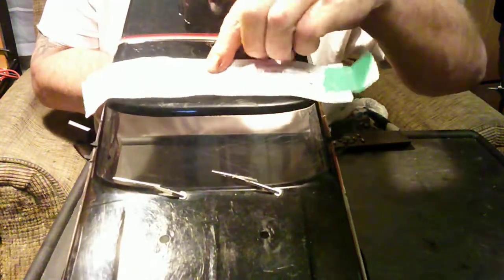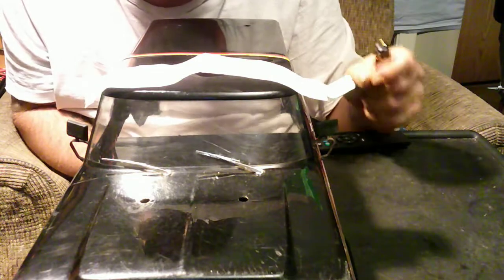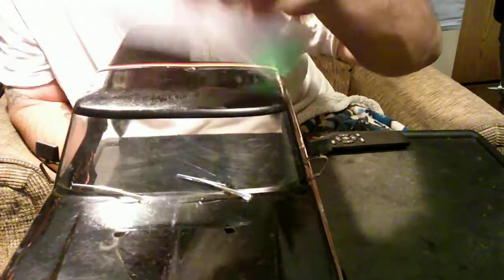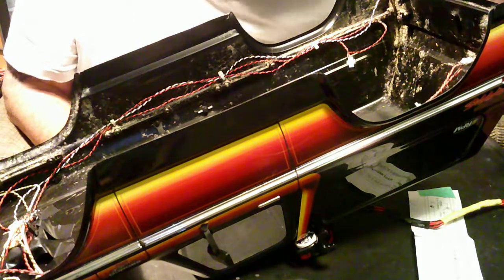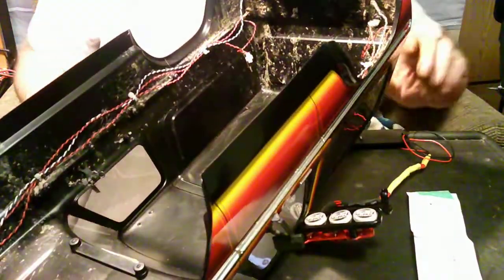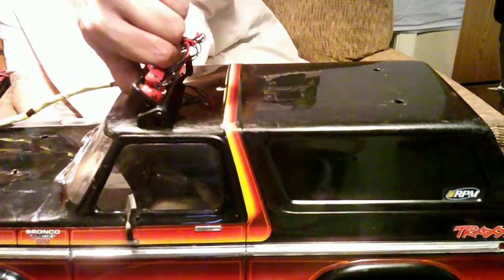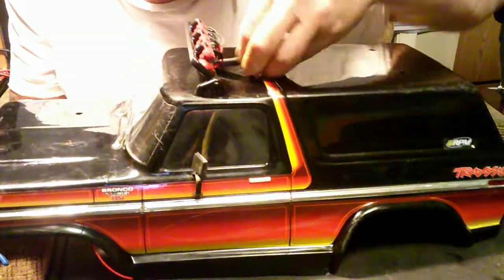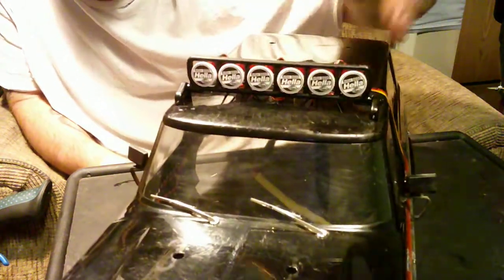LIGHT BAR KIT ROOF MOUNT INSTALL Old School Style On A Traxxas TRX-4 79 Bronco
Light Bar Roof Mount Install OLD SCHOOL